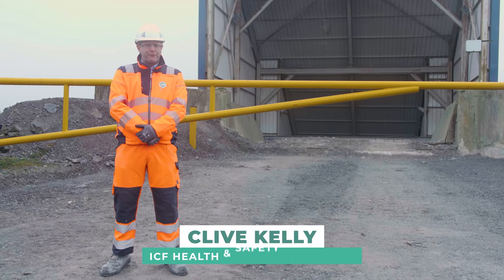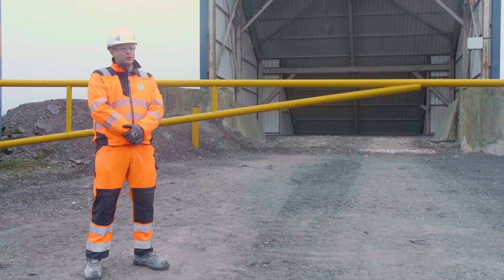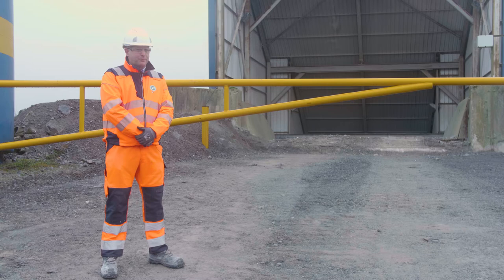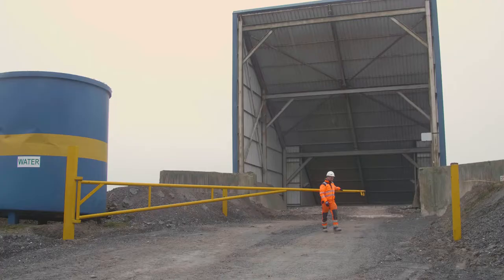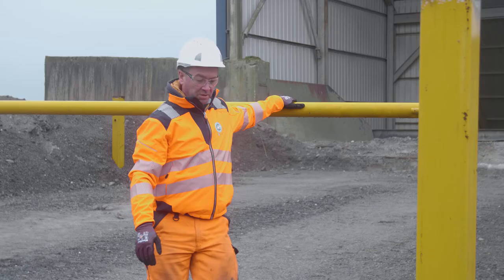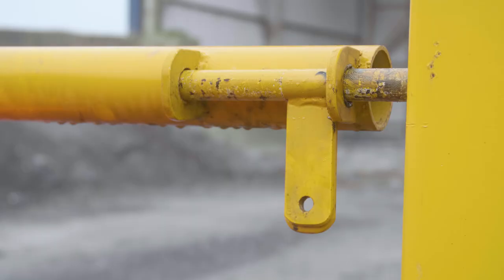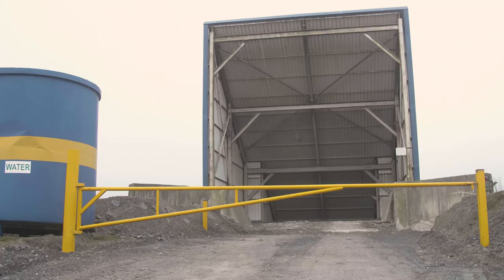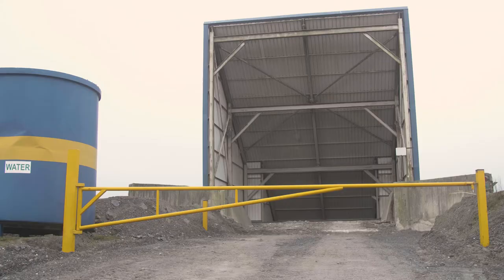9. Safety Barrier System at Tip in Hoppers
This video demonstrates a safety barrier system at a tip in hoppers.